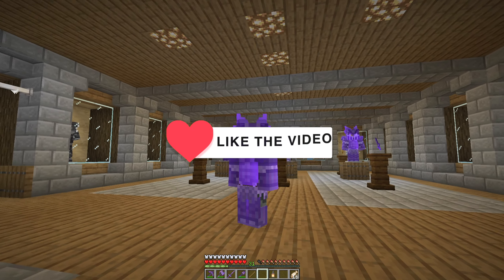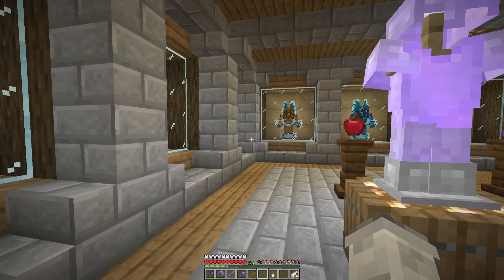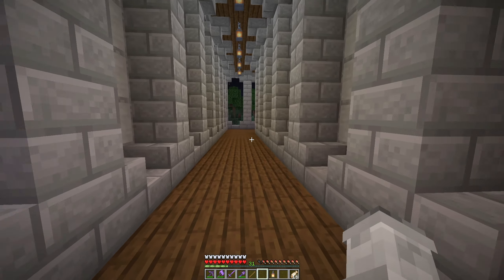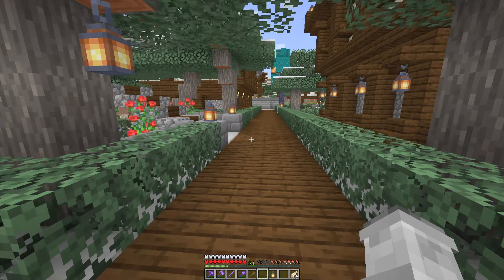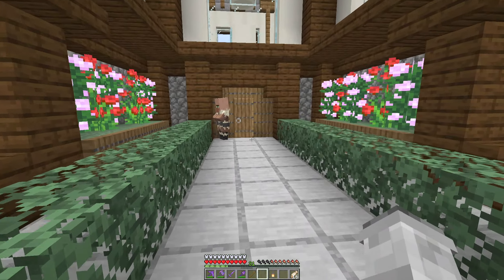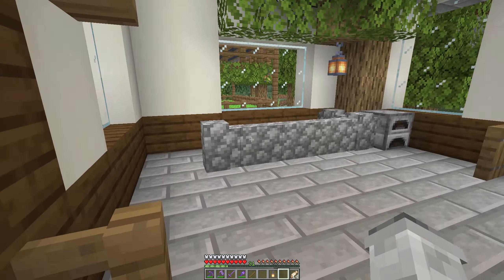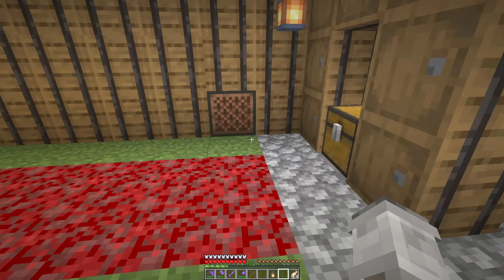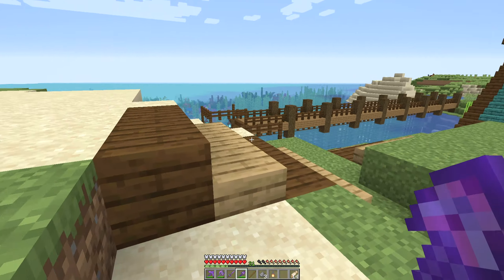The Finale - Ultimate Knight Ep 69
Welcome to the new Minecraft series, ULTIMATE KNIGHT. In this series we will be building a town that includes villagers and many essentials needed to survive. In Order to become the ULTIMATE KNIGHT we must tame one of each tamable creature along with unlocking every magical spell included in the set of mods.

World Seed 1.15.2 (converted to 1.16.3):
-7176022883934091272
Ice and Fire Mod: